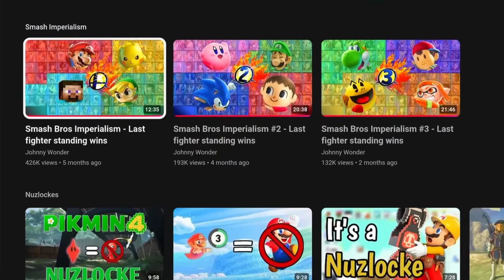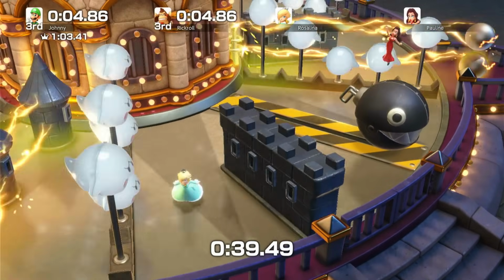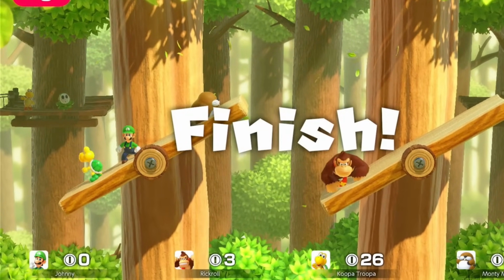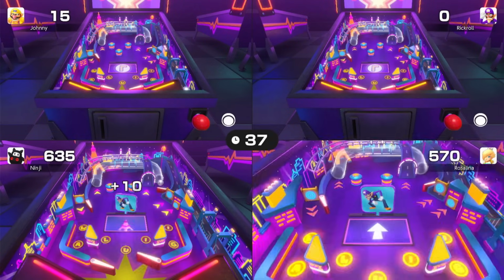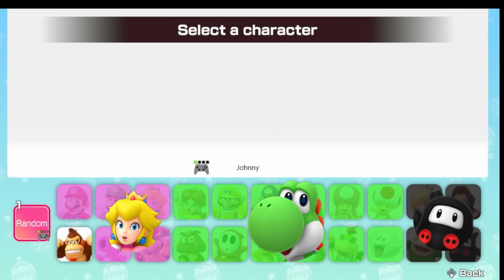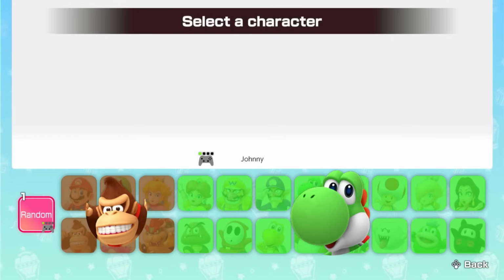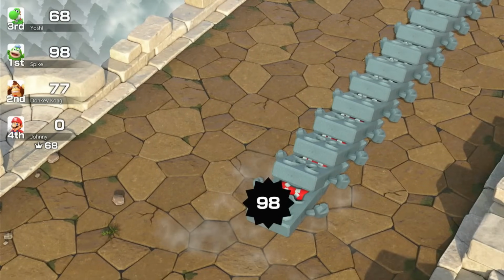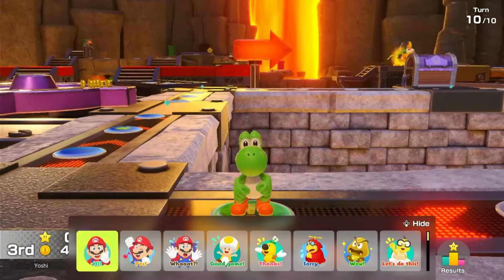Mario Party Imperialism - Last character standing wins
I'm gonna put two randomly generated characters in 2-3 different minigames, best of 3. Whoever wins the set takes over the other character's roster spot. Whoever takes over the entire roster, wins